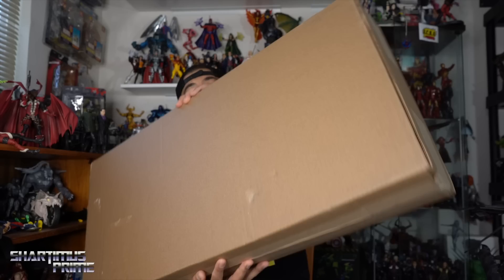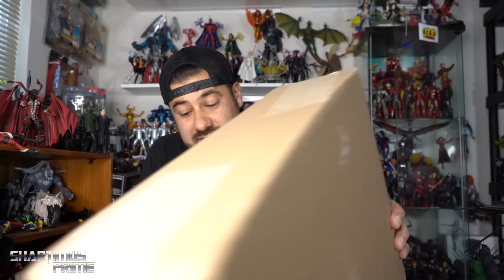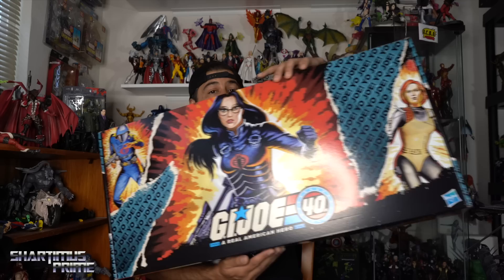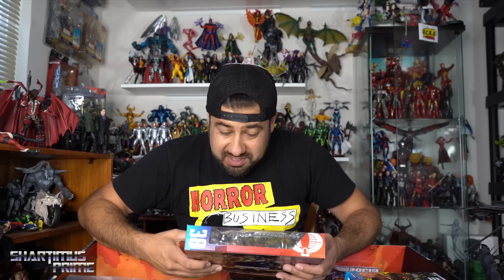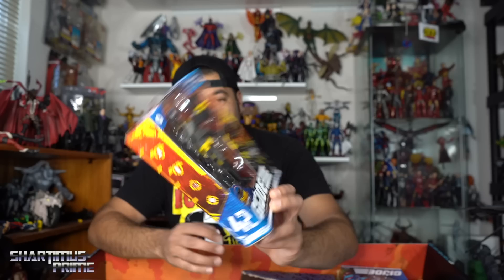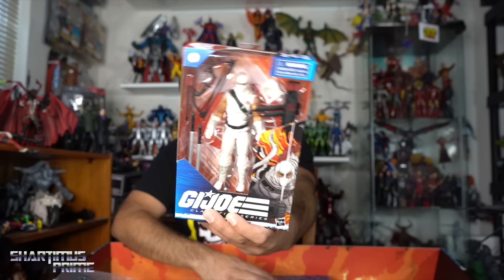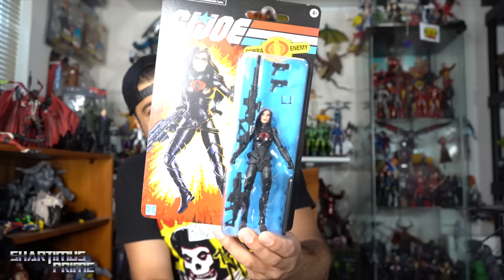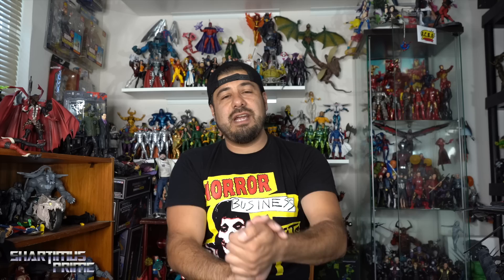GI Joe Classified Unboxing 40th Anniversary Yo Joe June 2022 Hasbro Action Figures